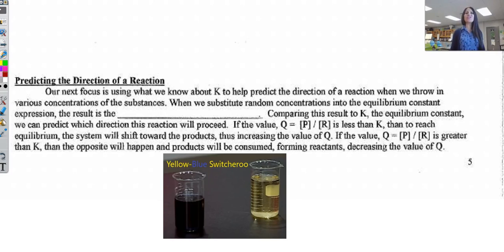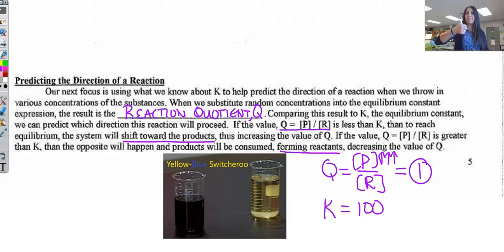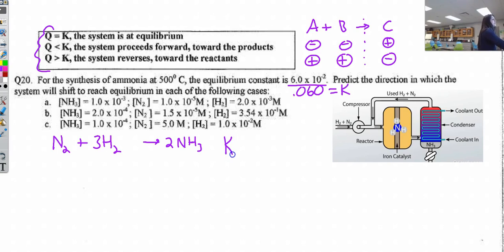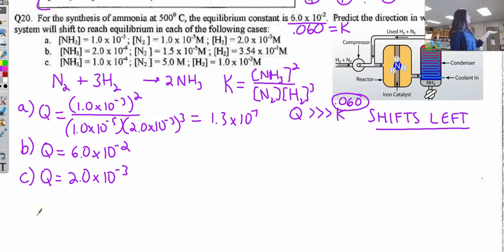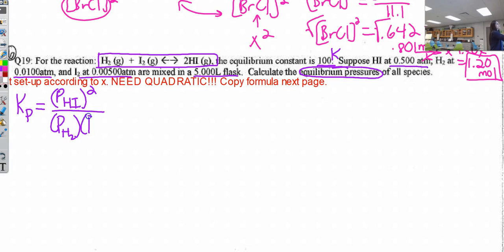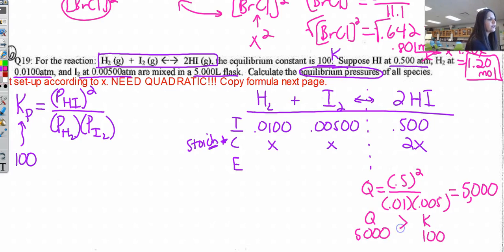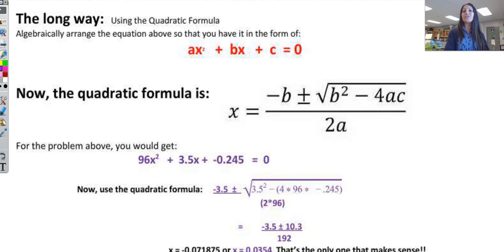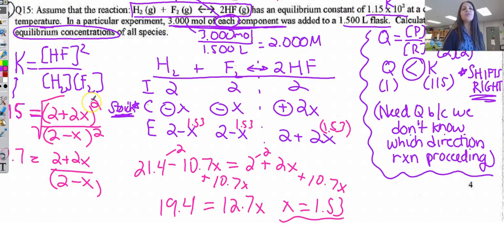Mrs. Ismail's AP Equil ICE with Q